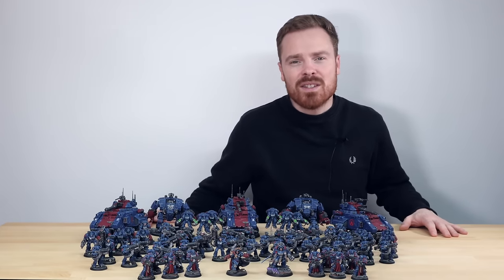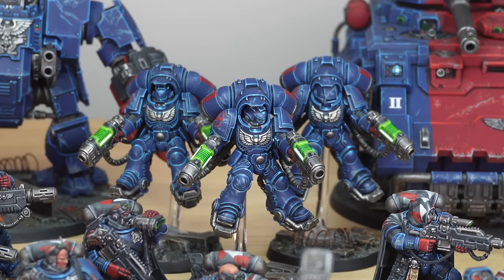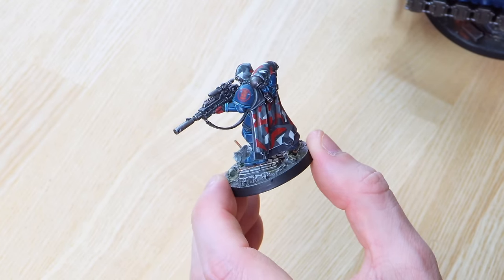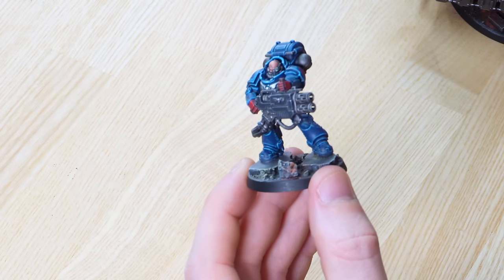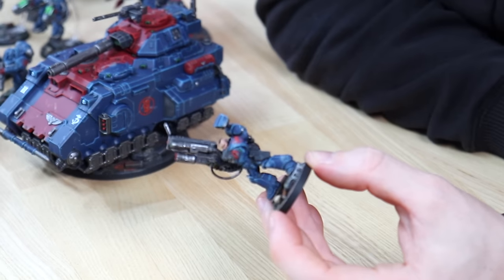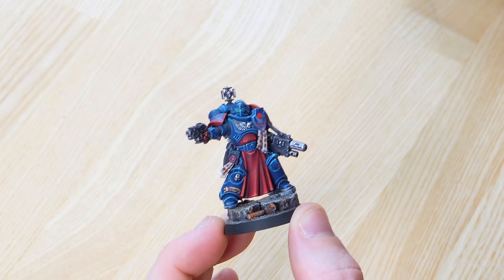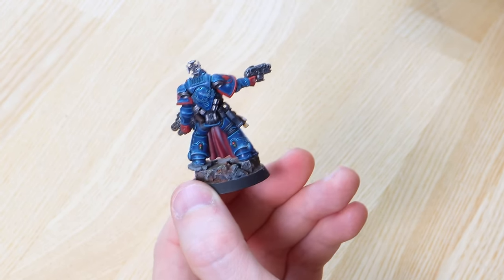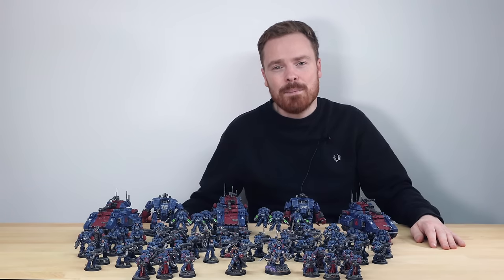We painted a full SPACE MARINES army...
On this week's army painting showcase, we have some incredible miniatures to show you.

In this video you'll see a Crimson Fists Space Marines army we've been putting together for our client over multiple commissions, including: Inceptors, Eliminators, Gladiators, Eradicators, Captain in Gravis Armour, Desolation Marines, Brutalis Dreadnoughts, Terminator Captain, Terminators and Sternguard Veterans.

00:00 Crimson Fists Army
00:22 Gladiators
01:48 Inceptors
03:05 Eliminators
04:11 Eradicators
06:22 Desolation Marines
07:31 Terminators
09:06 Sternguard
10:25 Gravis Captain
11:33 Captain in Terminator Armour
13:06 Outro